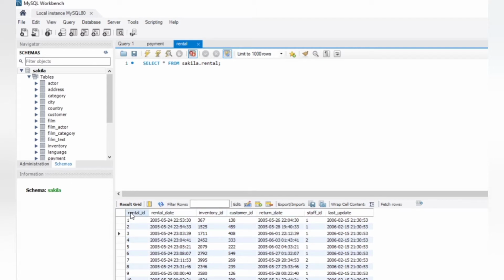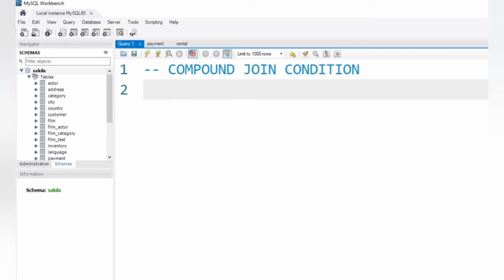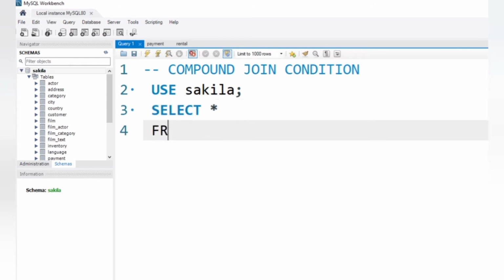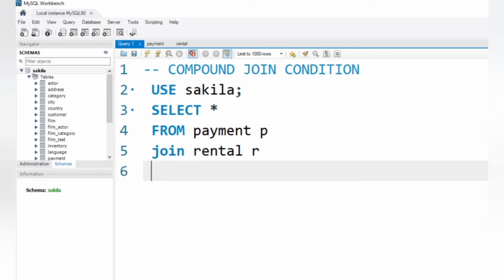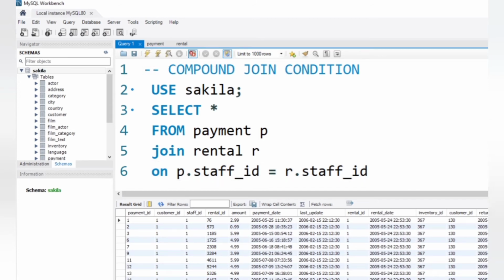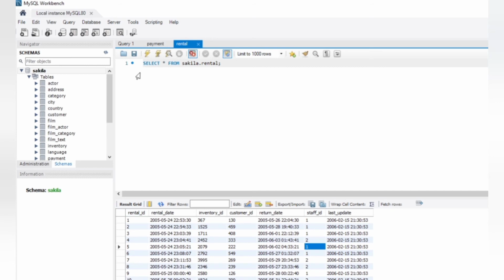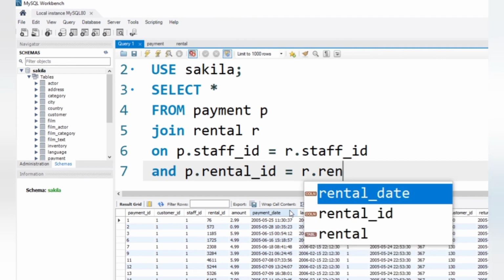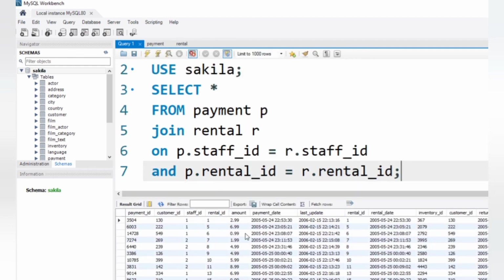MySQL 13 | MySQL Compound Join Condition with example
This video is on, Compound Join Condition,  with Examples.
 This video is for beginners who are learning MySQL, please do watch my MySQL tutorial videos.